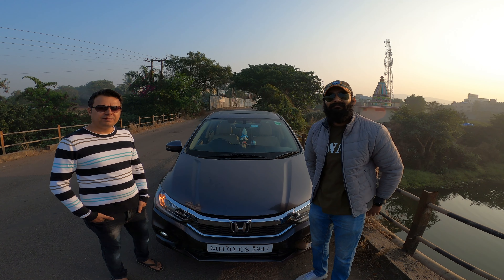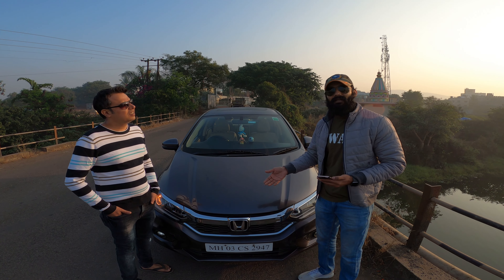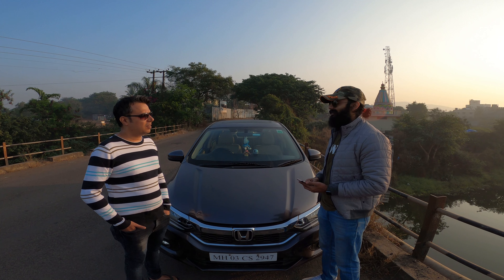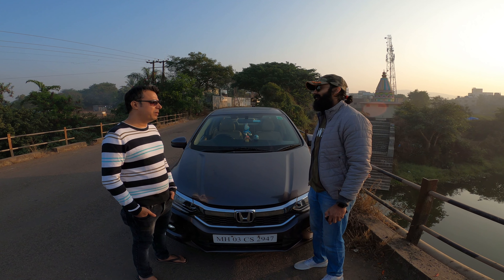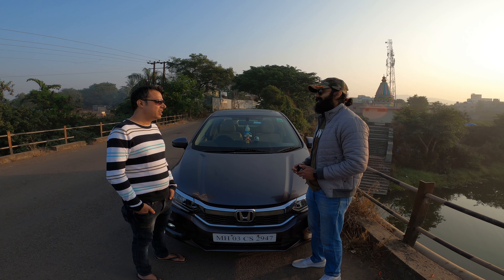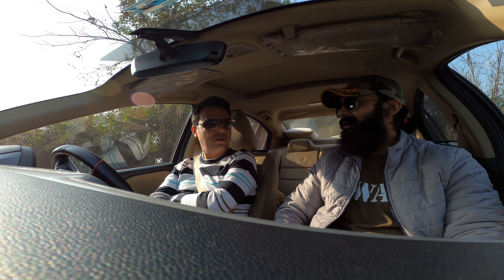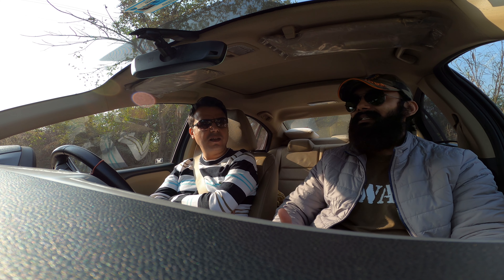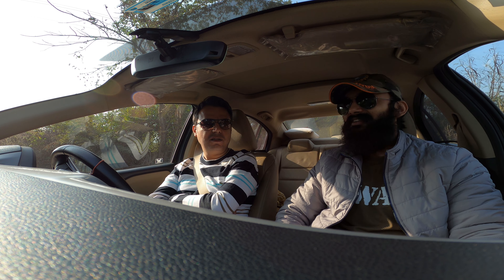Honda City Vx Long Term Ownership Review | 4K | TheCommonYouTuber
Namaskar Doston,
Welcome to the channel. This video is available in 4K for better viewing experience.

Today, we review Honda City Vx petrol Model. This Model is from 2018. It has 117 BHP of power at 145NM of Torque. A refined engine. We share all the details. Come check it out with us..  .

Engine: 1497 cc Petrol
Length: 4440mm
Width: 1695mm
Height: 1495mm
Wheel Base: 2600mm
Ground Clearance: 165 mm
Fuel Tank: 40 Ltrs
Kerb Weight: 1 Ton
Boot Space: 510 Ltrs

Preferably, in and around Pune.